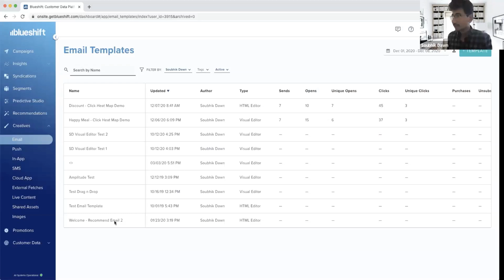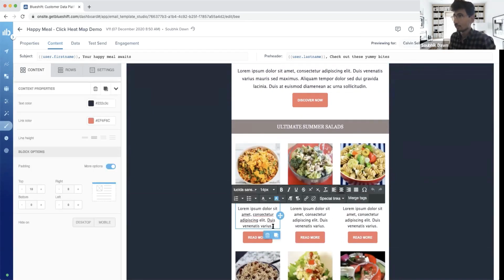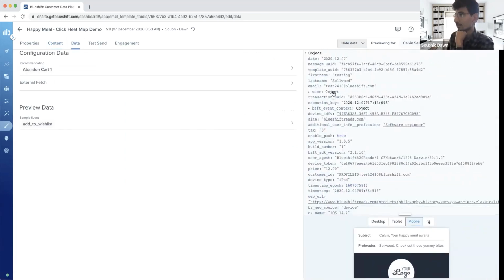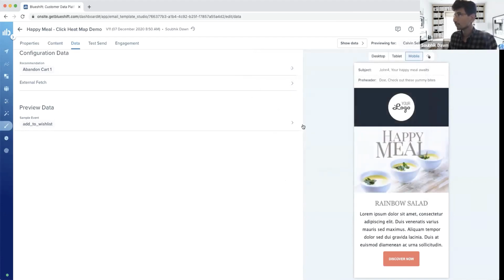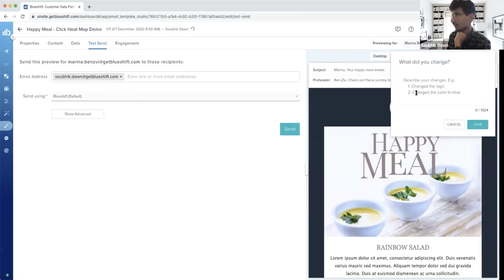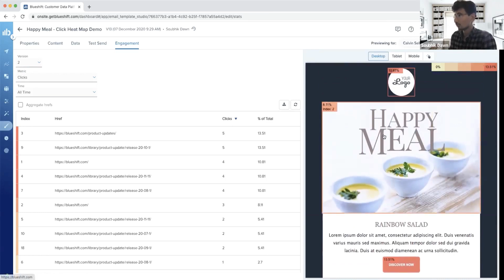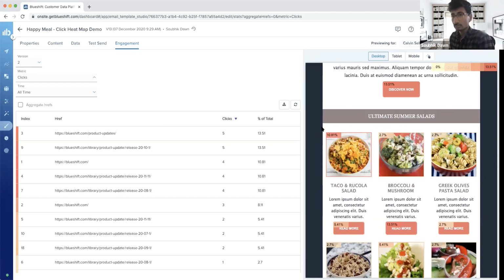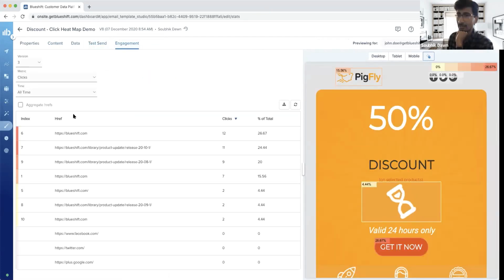"How To" Create Beautifully Personalized Campaigns with Blueshift's Creative Studio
Blueshift's Director of Product, Soubhik Dawn and Product Marketing Manager, Calvin Sellwood  walk-through the new and improved Creative Studio interface, template versioning, Shared Assets in subject line, email template click heatmaps, improved template previews and much more!